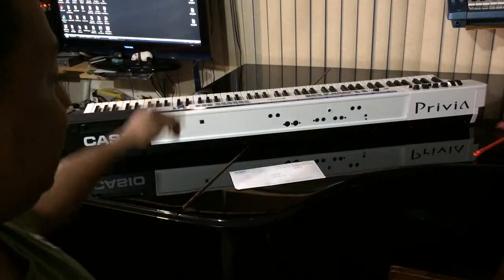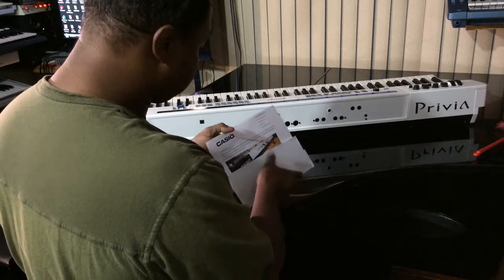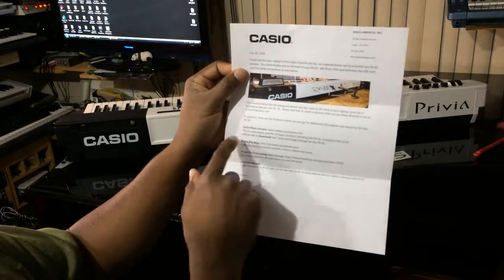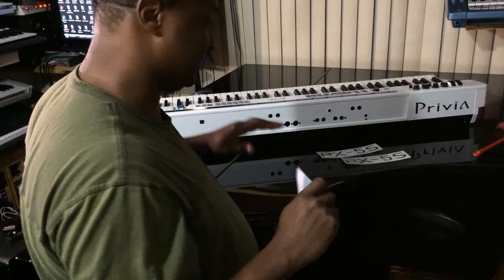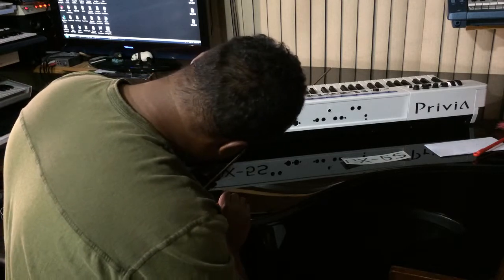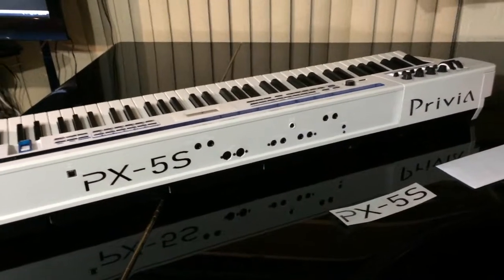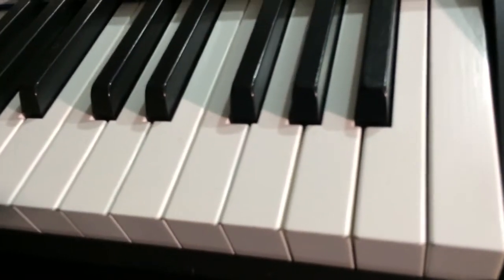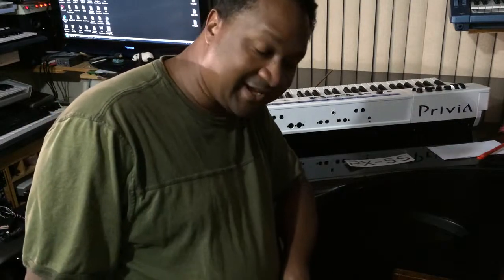Kris Nicholson Christens His CASIO PX 5S with a Sticker Decal from Mike Martin General Marketing Man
Kris Nicholson Christens His CASIO PX 5S with a Sticker Decal from Mike Martin General Marketing Manager